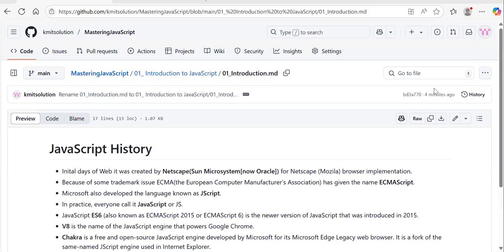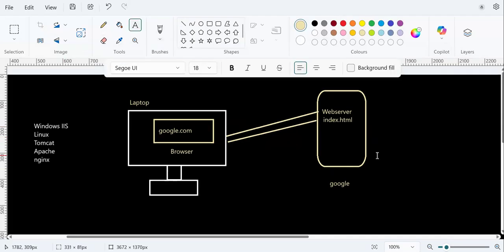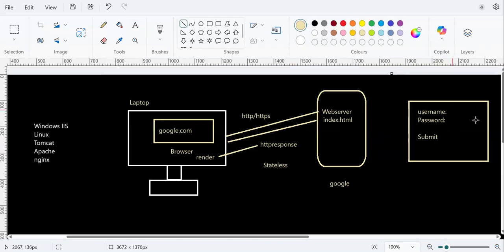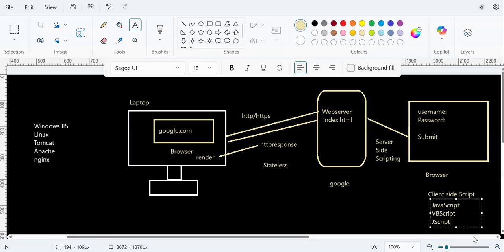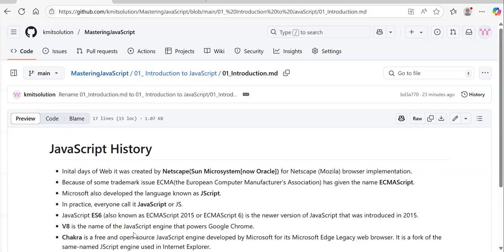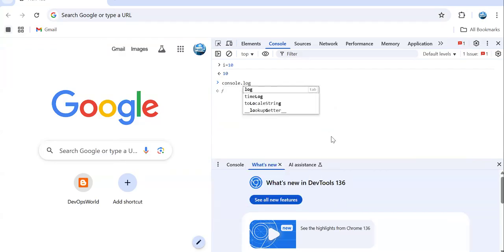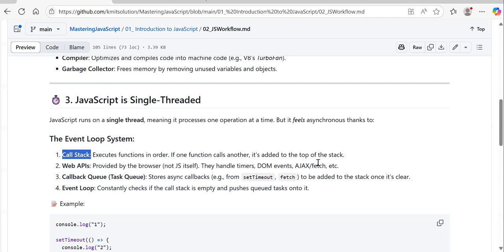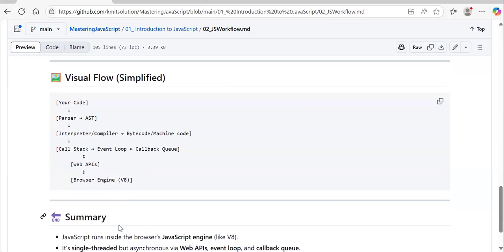01 What is JavaScript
JavaScript is client side programing
Welcome to this beginner-friendly JavaScript tutorial! 🚀 In this video, you'll learn what JavaScript is, why it's important for web development, and how to properly use the  tag in your HTML to run JavaScript code.